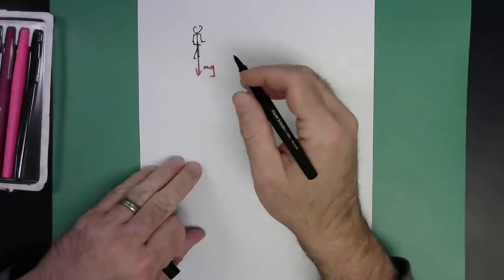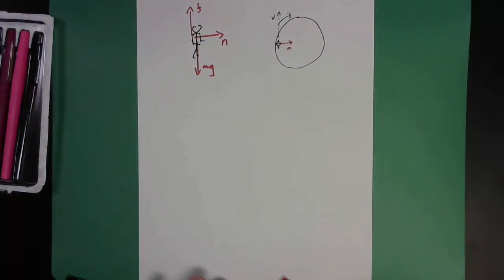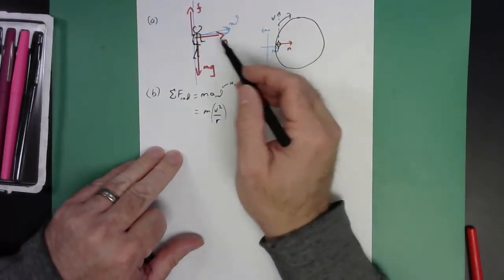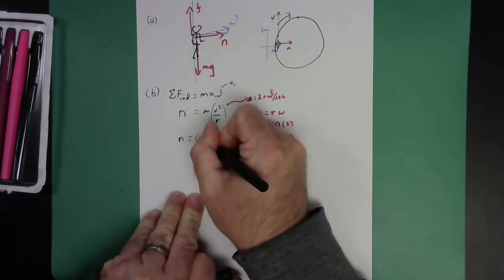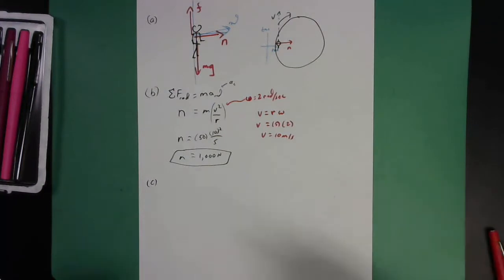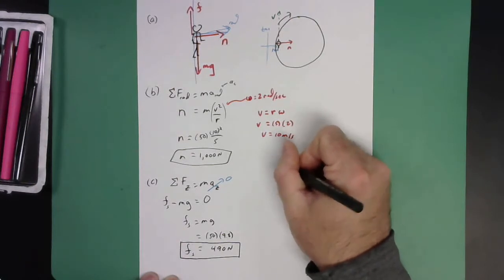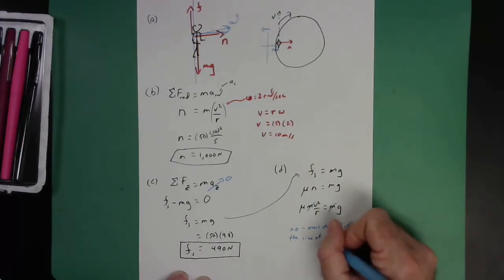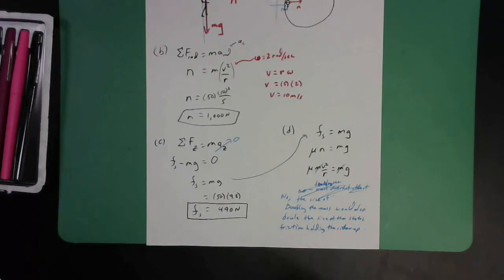Challenging Circular Motion Problems P11 Rotor Ride